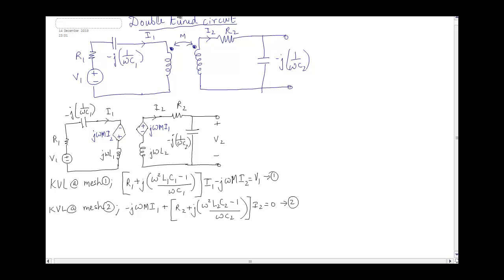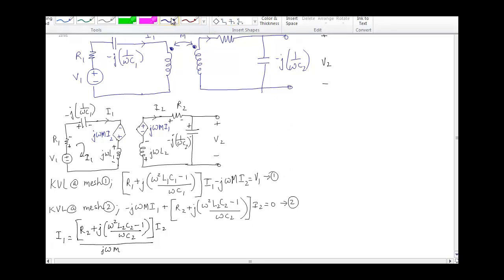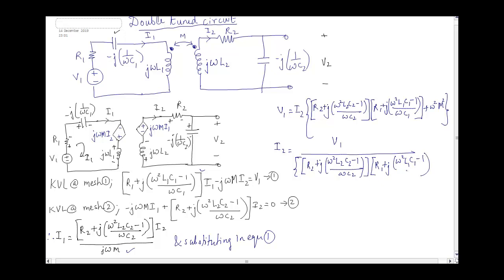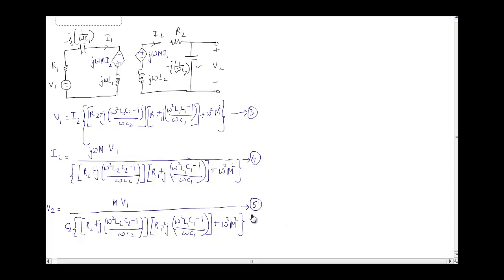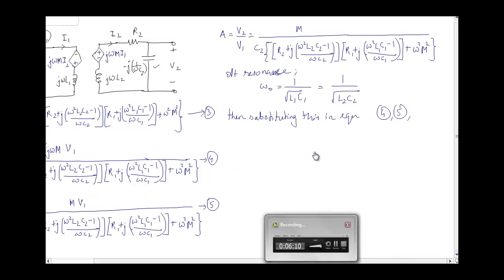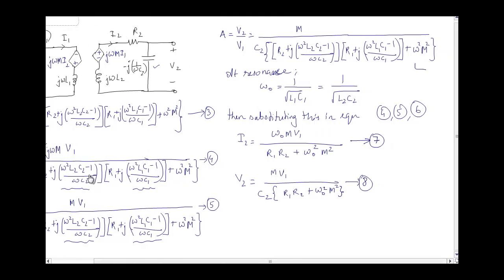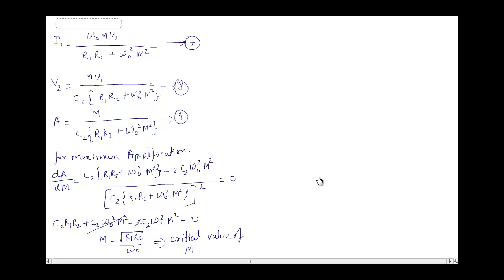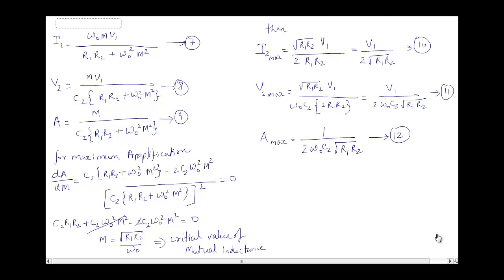lec 6.5 double tuned ckt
double tuned ckt